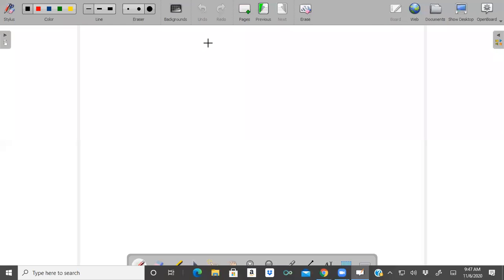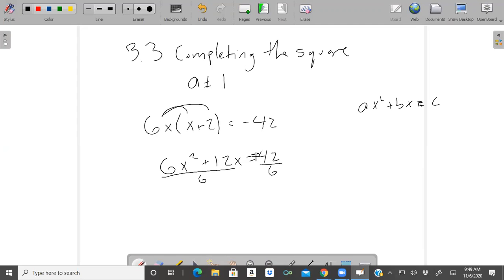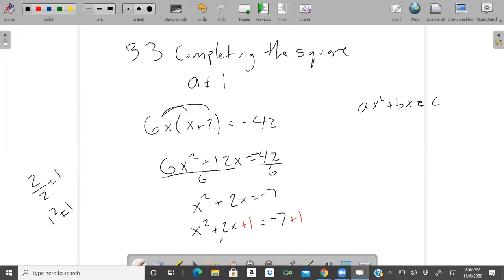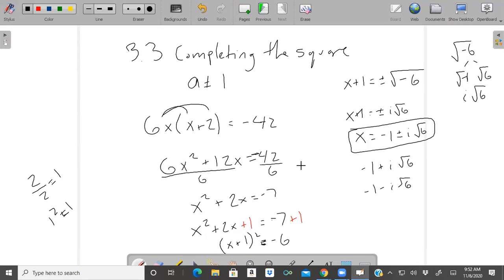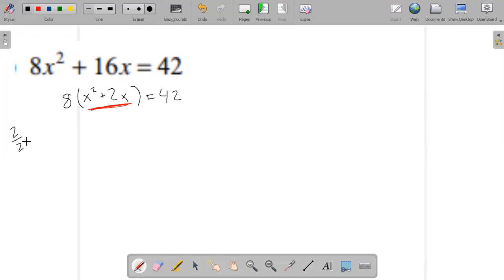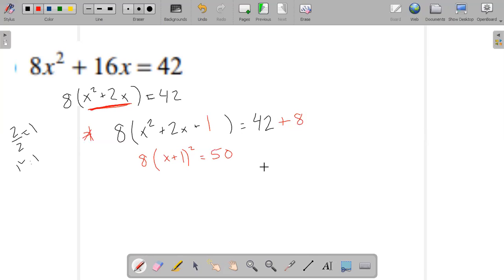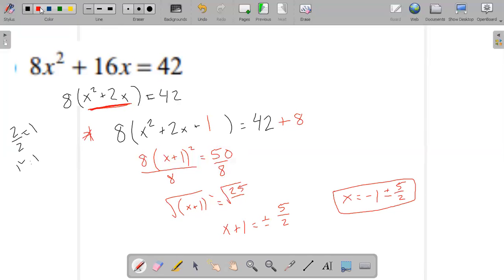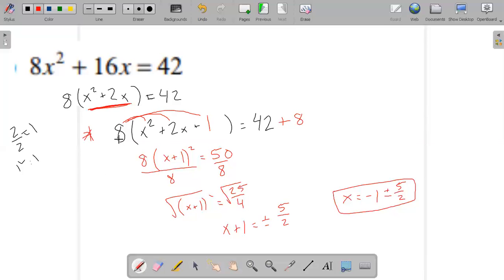3.3 Completing the square a not = 1